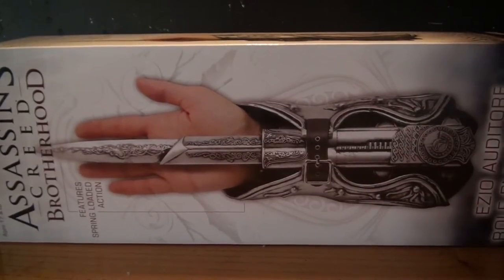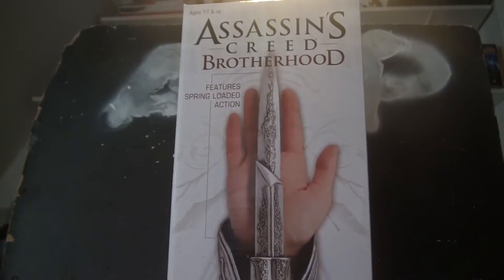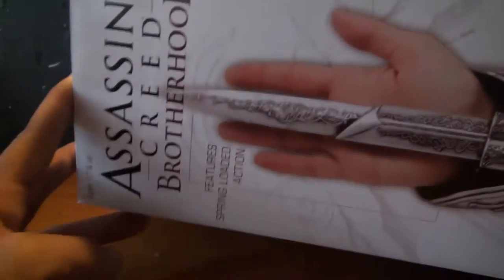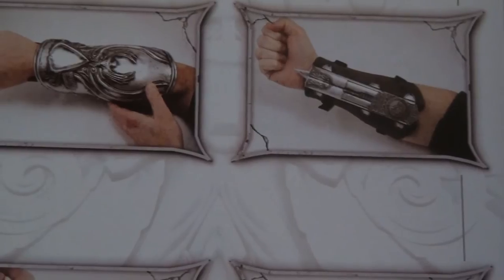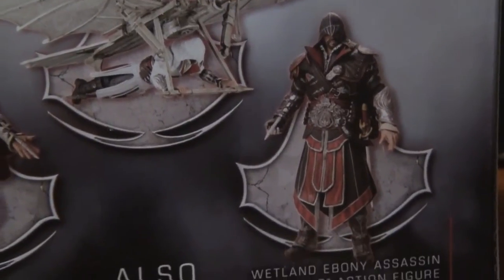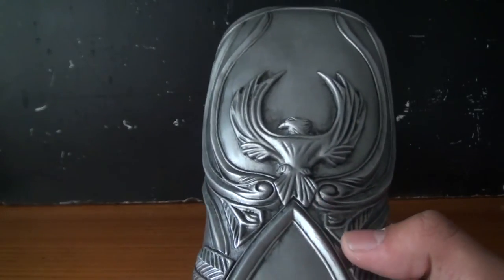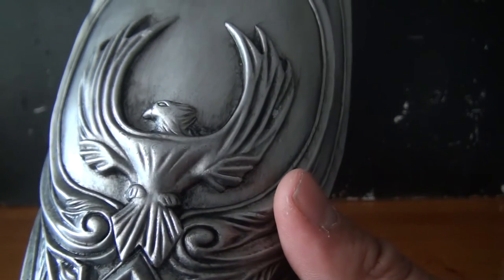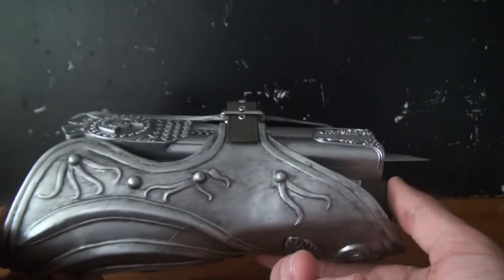Collectible Review: Neca Assassin's Creed Brotherhood Hidden Blade Replica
A brand new Collectible Review!

Click here if you want to buy your one Hidden blade Replica!